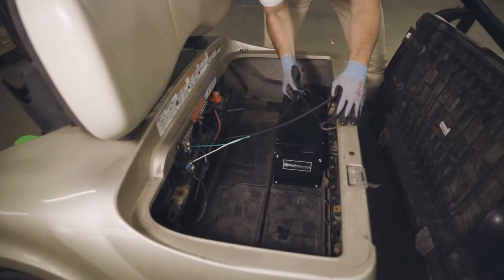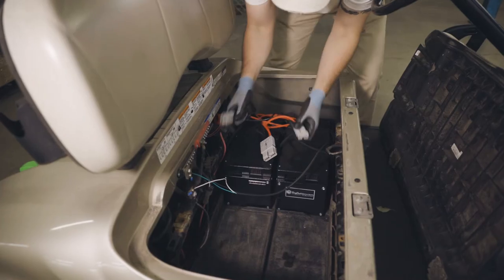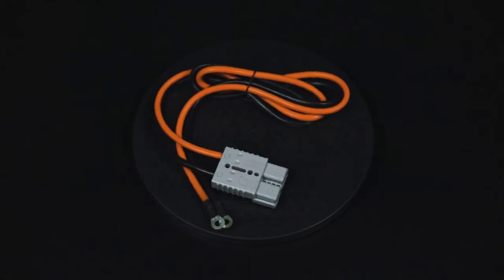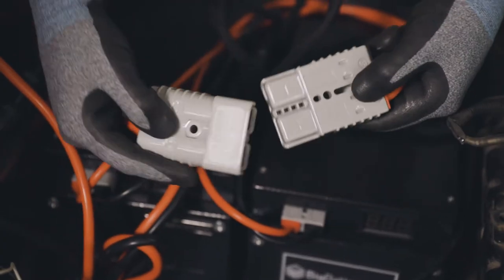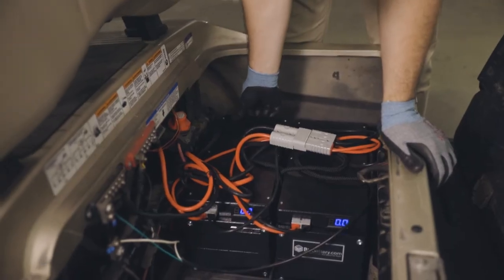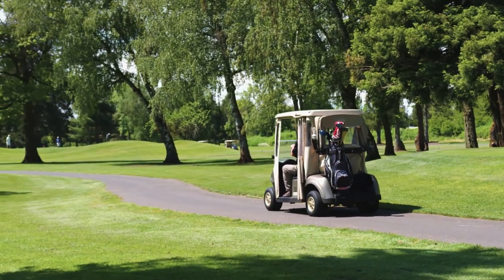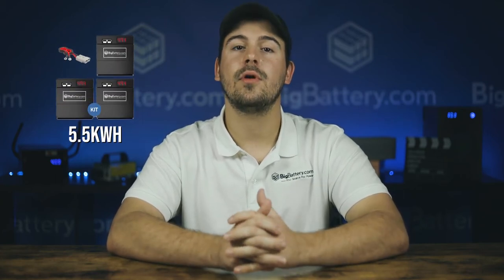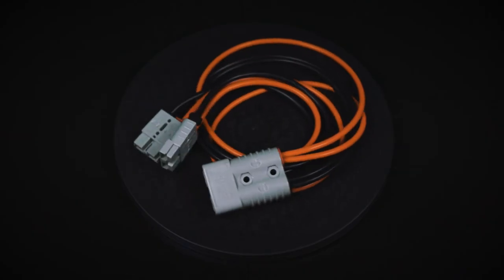INSTALLING YOUR 48V BDGR KIT || Quick & Easy Golf Cart Setup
Installing one of our BDGR Kits is as easy as plugging in a few cables- seriously. This video tells you everything you need to do to install your kit in just a few minutes.